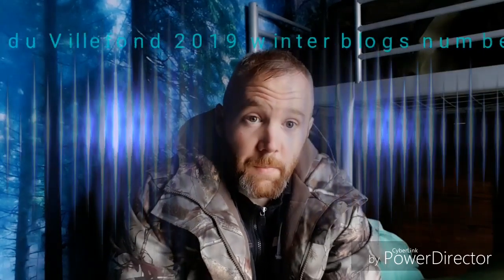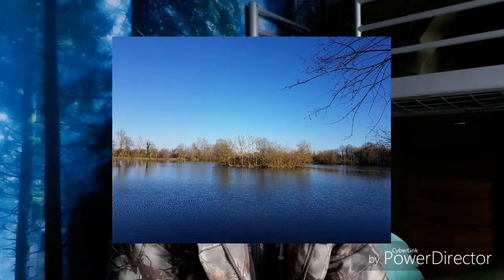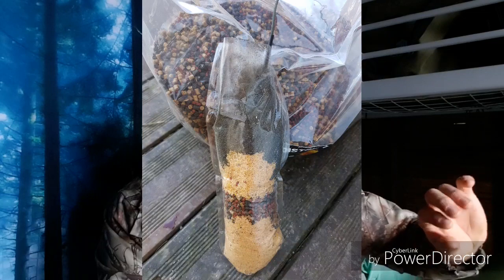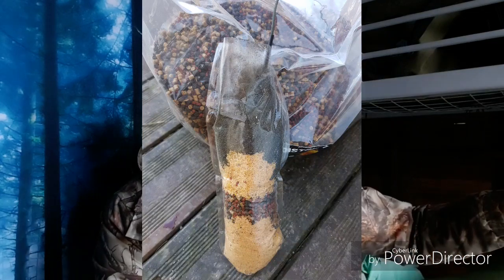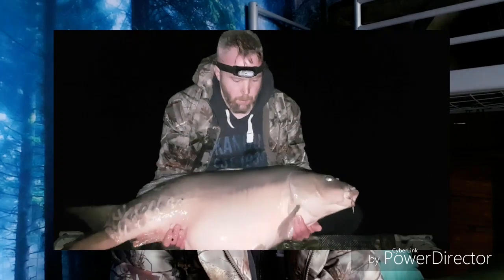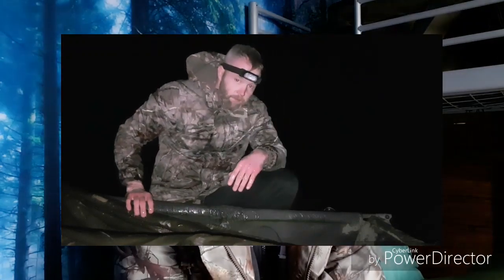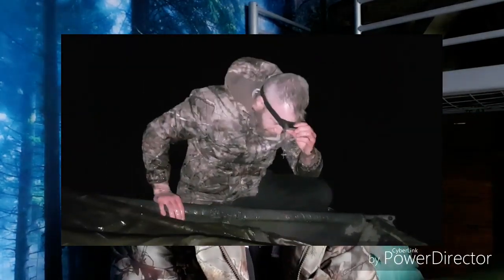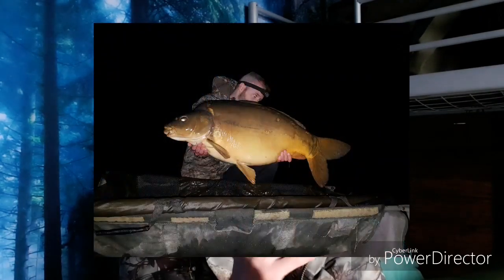Villefond - Short Session Carp to 53lb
Villefond fishery manager Mark Lambert does a short overnight session on the lake from the cabin swim. Carp caught to over 53lb.

Villefond is a serious big fish water in France, run by a passionate carp angler.  It's a gorgeous, mature 8 acre accommodating up to 6 anglers and offering plenty of big carp to over 70lb.